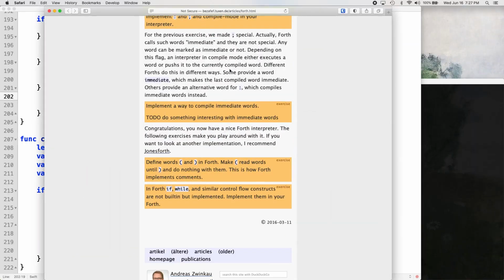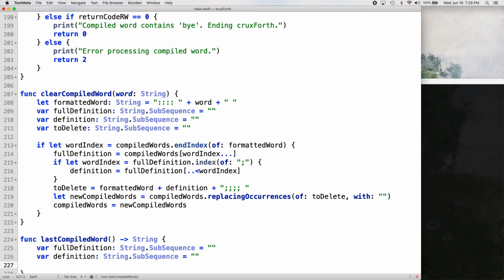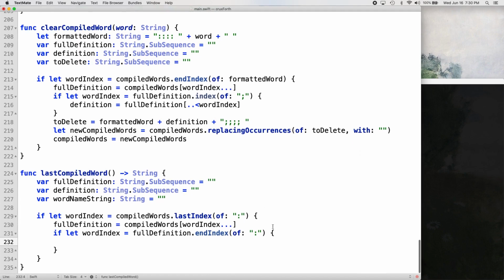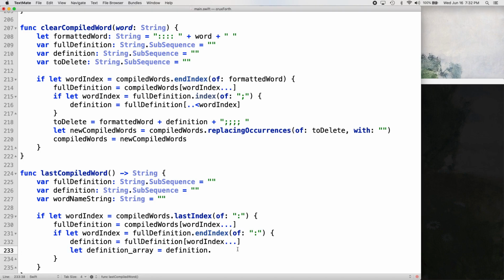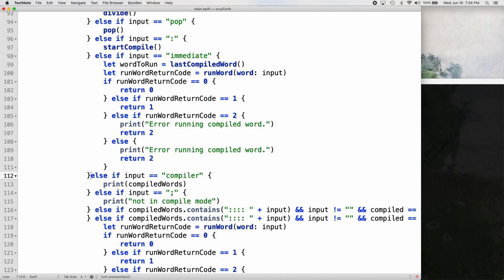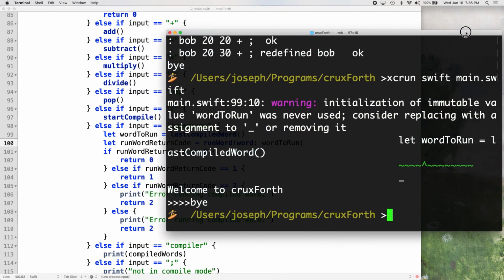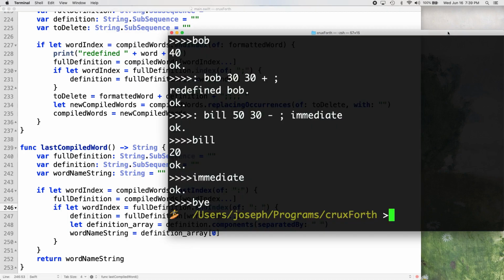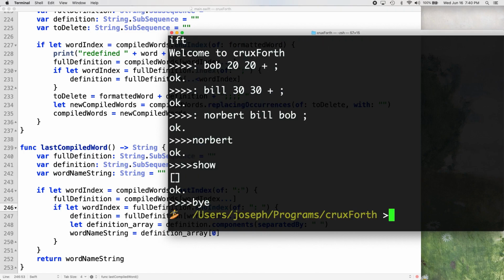Code Your Own Forth - Immediate Keyword to Run Compiled Words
We are going to add the "immediate" keyword to our Forth implementation in this video. The "immediate" keyword is entered after a compiled word is defined, and it causes that compiled word to run immediately after it is defined. To implement it, all we have to do is add a Swift function and an "else if" to our big dictionary "if" statement where we will call the function.

Immediate is explained under "How to Control the Colon Compiler"